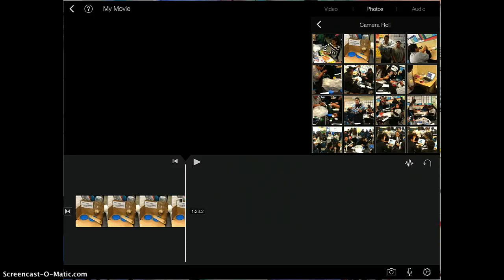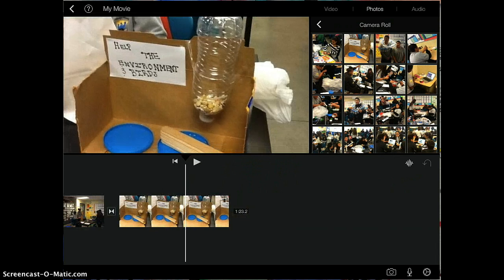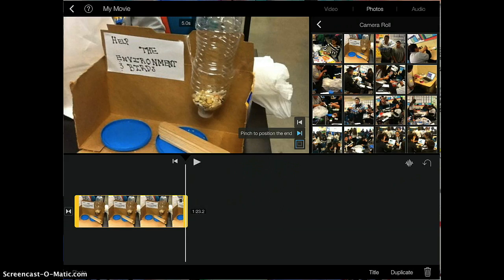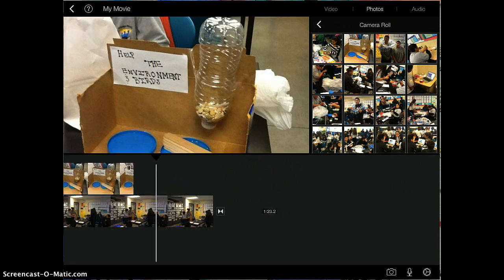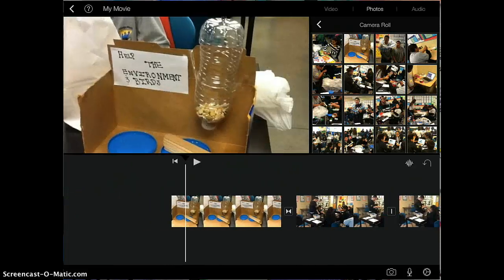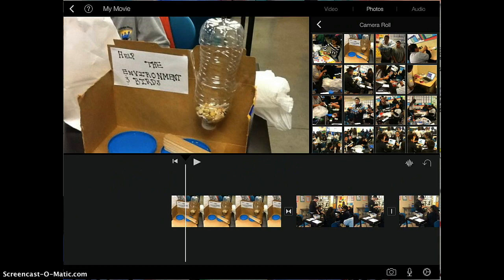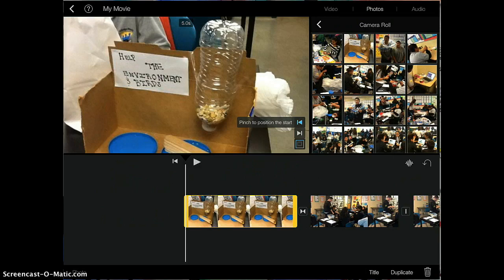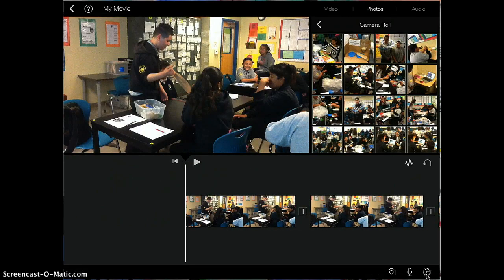How to rearrange clips in iMovie App